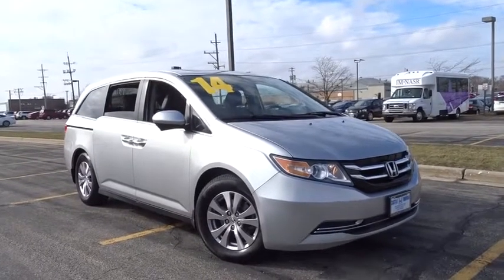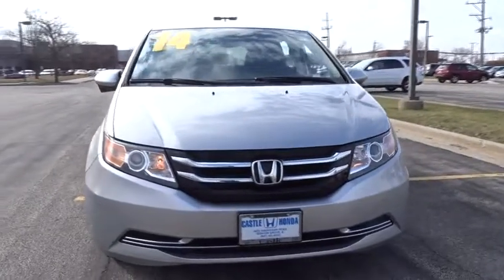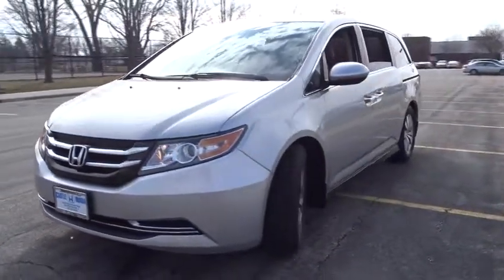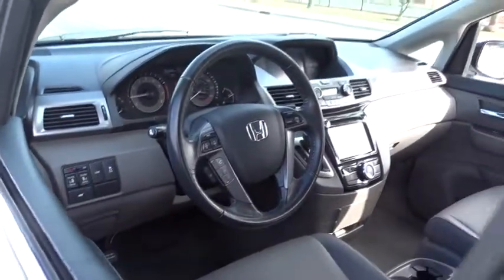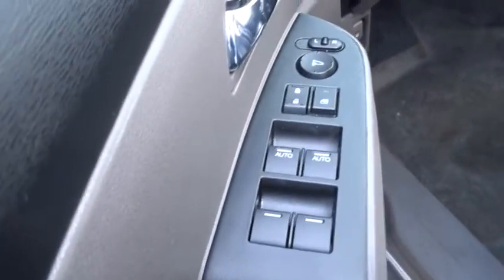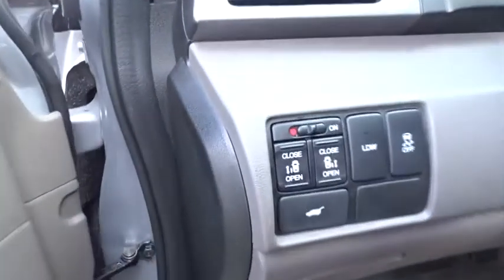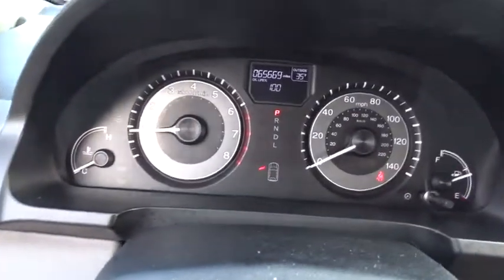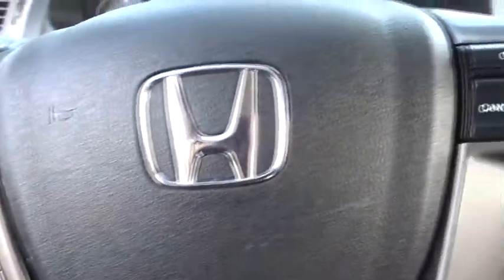2014 Honda Odyssey Glenview, Des Plains, Highland Park, Elmhurst, Morton Grove, IL 50603A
Alabaster Silver Metallic Used 2014 Honda Odyssey available in Glenview, Illinois at Castle Honda. Servicing the Des Plains, Highland Park, Elmhurst, Morton Grove, IL area.
2014 Honda Odyssey EX-L - Stock#: 50603A - VIN#: 5FNRL5H65EB080201

Snatch a steal on this 2014 Honda Odyssey EX-L before someone else snatches it. Roomy yet easy to maneuver, its dependable Automatic transmission and its durable Regular Unleaded V-6 3.5 L/212 engine have lots of charm for a low price. It's outfitted with the following options: Window Grid Antenna, Wheels: 17 x 7 Alloy, VSA Electronic Stability Control (ESC), Valet Function, Trunk/Hatch Auto-Latch, Trip Computer, Transmission: 6-Speed Automatic, Transmission w/Driver Selectable Mode, Tires: P235/65R17 103T AS, and Tailgate/Rear Door Lock Included w/Power Door Locks. You've done your research, so stop by Castle Honda at 6900 West Dempster Street, Morton Grove, IL 60053 soon to drive home in your new car!